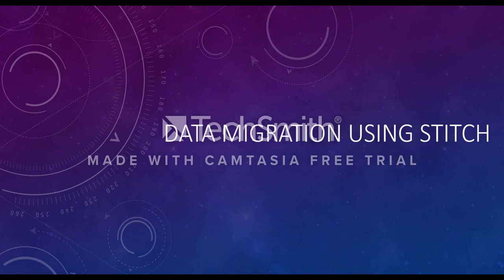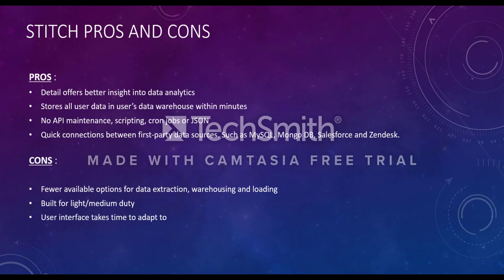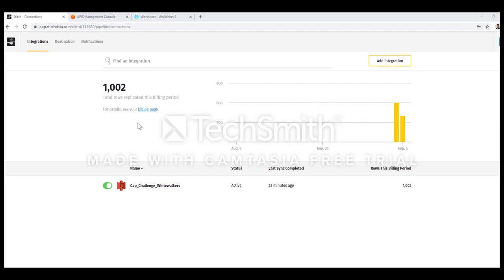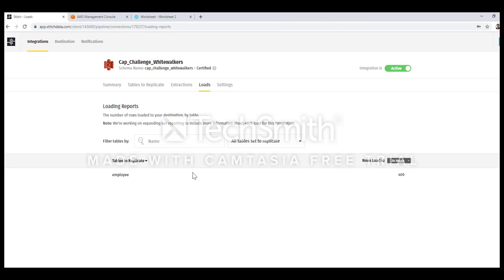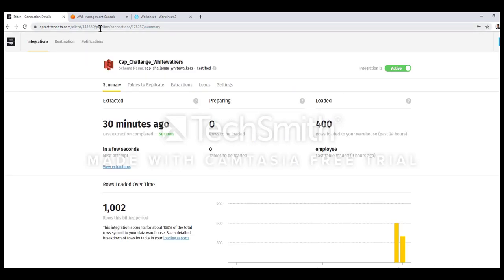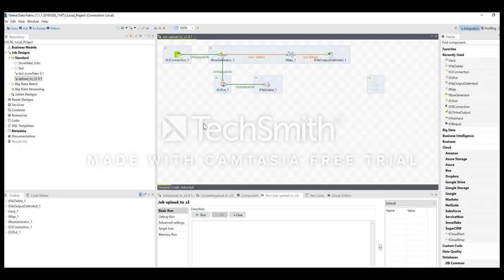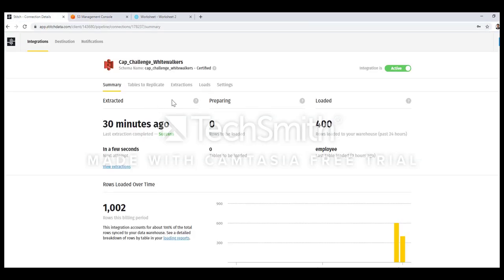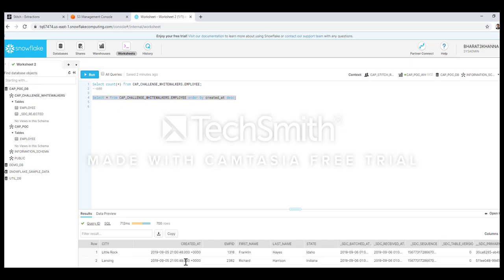Data Migration from Amazon S3 to Snowflake Using Stitch - Quick Demo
Stitch was recently acquired by Talend. In this video, we will see how stitch can be used to migrate data from Amazon S3 to Snowflake Database.